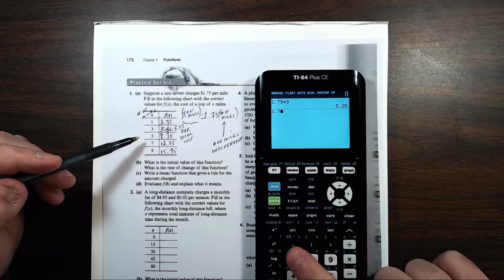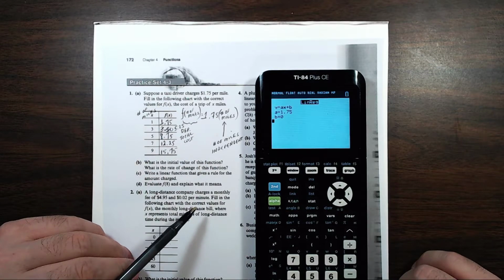Math Models P. 172 Num. 1 (Practice Set 4-3) Linear Functions